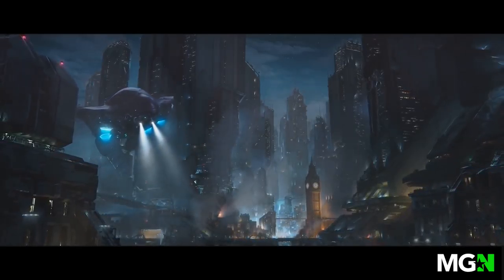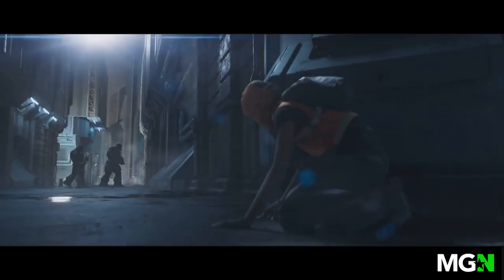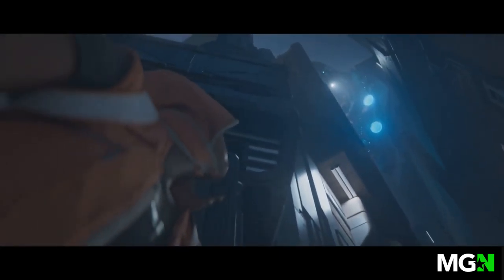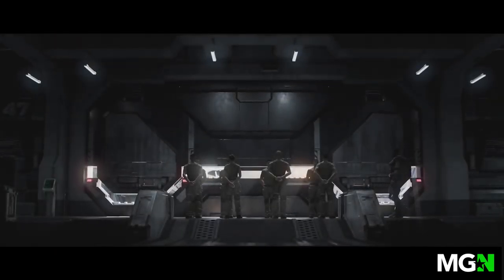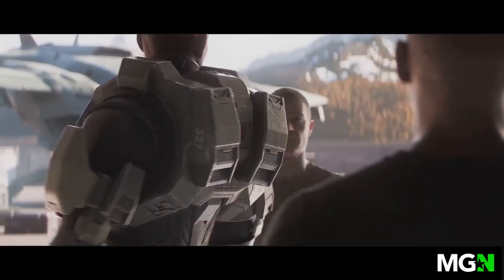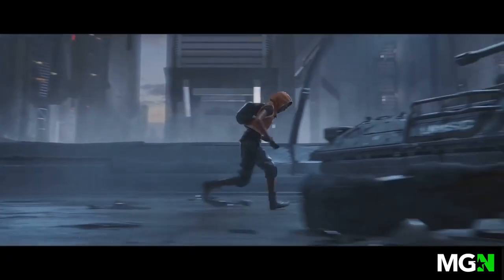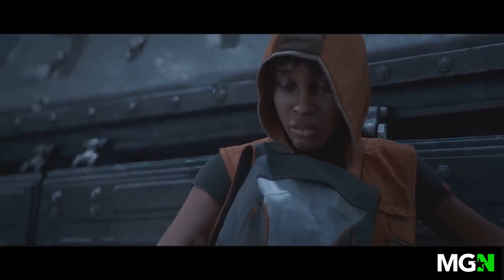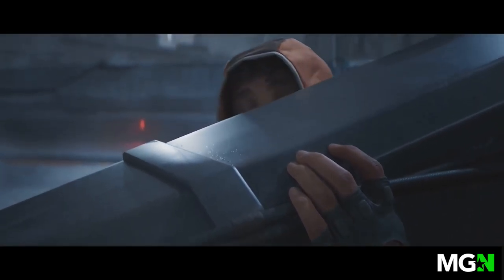Halo Infinite - Specs Released!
The minimum and recommended specs for the Halo Infinite - PC have been released!

Minimum:

OS: Windows 10 RS3 x64
Processor: AMD FX-8370 or Intel i5-4440
Memory: 8 GB RAM
Graphics: AMD RX 570 or Nvidia GTX 1050 Ti
DirectX: Version 12
Storage: 50 GB available space
Recommended:

OS: Windows 10 19H2 x64
Processor: AMD Ryzen 7 3700X or Intel i7-9700k
Memory: 16 GB RAM
Graphics: Radeon RX 5700 XT or Nvidia RTX 2070
DirectX: Version 12